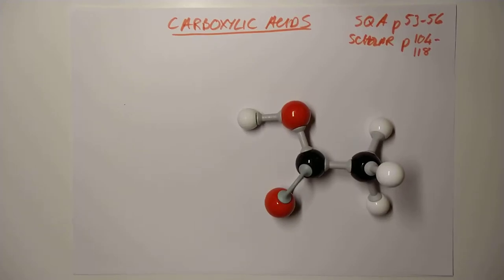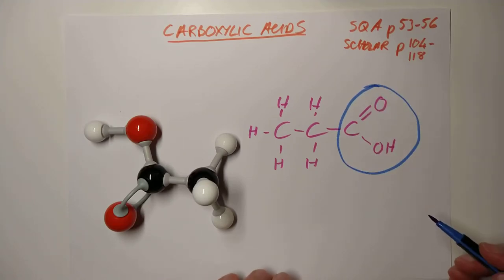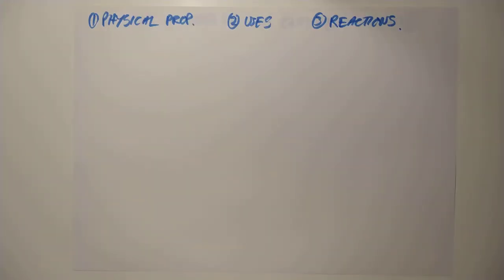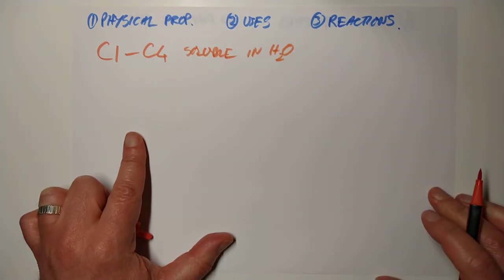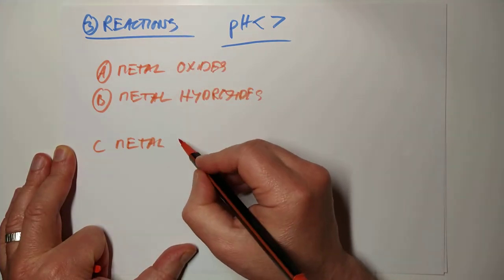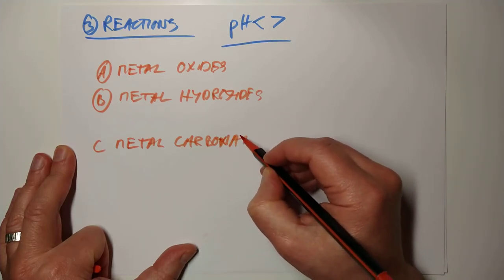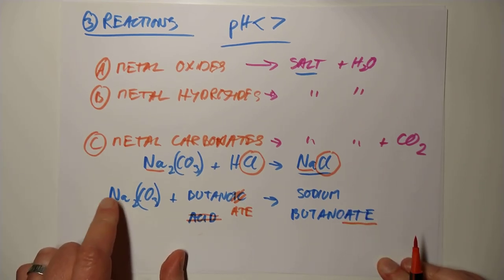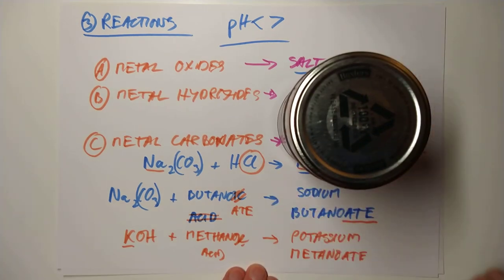N5 Nature's Chemistry 6 Carboxylic Acids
Our last new homologous series in N5 here. You love one of them on your food, and we use them for lots of different things.
0:00 Intro
0:38 Yummy structure
1:48 Say hello to the "carboxyl" group
2:27 Naming
3:44 Different representations
4:54 Physical properties
5:55 A reminder of increase in BP & why
6:19 Bigger molecules "attract" neighbours stronger
7:18 Uses
7:35 Ethanoic acid on your chips?
7:48 A word from our sponsor: Baxter's Beetroot
8:45 Other uses
9:05 Reactions
9:24 My wife will kill me
9:41 Neutralisating carboxylic acids
10:58 Previous salt names
12:05 Salt names
14:25 Reusable handwarmers and crisp flavouring